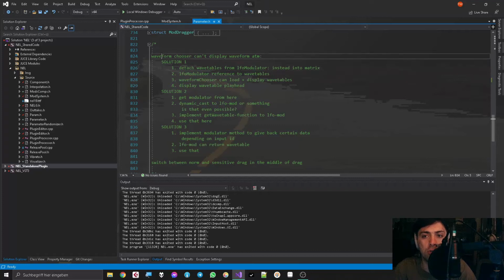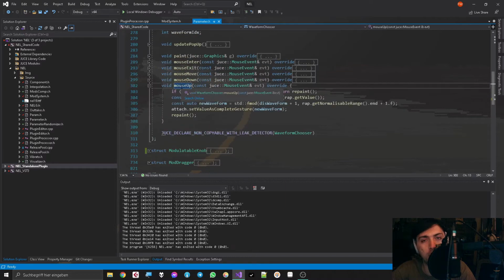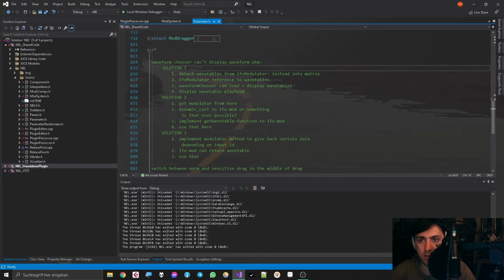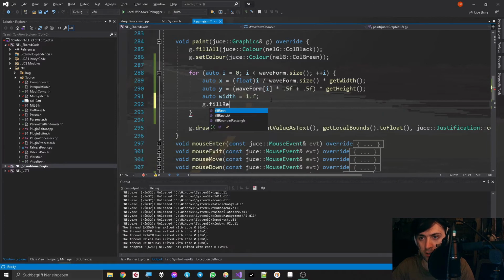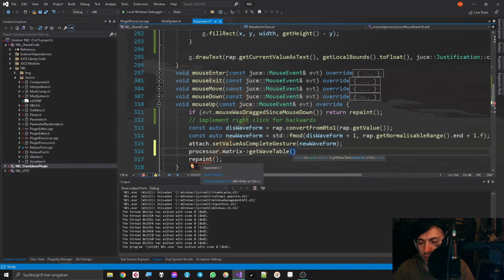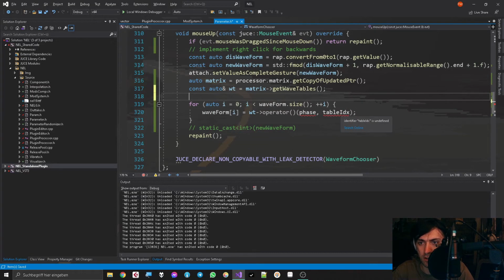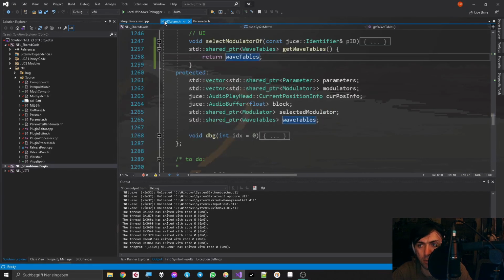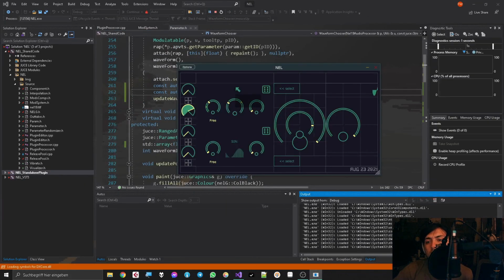Fixing my Waveform-Viewer-Button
this video is just a random snippet from my current development process. i have not made a real devlog video for quite some time now because my expectations about a good video and my work are rising constantly. the stuff i do in this video are not even on the level of stuff that i would like to show, but i still decided to release it, just to be a little more entertaining. i also wanna make more videos in the future where you can just be part of the process a bit without it being too much about a specific thing. anyway, here's the timecode list:

00:00 Introduction / The Issue
00:36 Three Possible Solutions
01:30 Solution 2: Dynamic_Cast Modulatr
02:57 Solution 3: Mod Can Return Any Data
04:06 Solution 1: WaveTables Not Part of Mod
04:41 Drawing WaveForm Array
06:35 Return Reference To WaveTable From ModSystem
08:10 Stuff Is NULLPTR
08:34 Return Shared_Ptr Of WaveTable Instead
09:29 Filling WaveForm With WaveTable Data
10:45 Dont Reference To A Pointer
11:04 Does Stuff Suck??
11:46 WaveTables Didnt Survive A Copy
12:41 Stuff Works Yayyy
12:57 Update WaveForm On Init